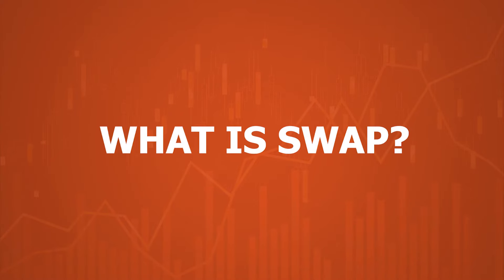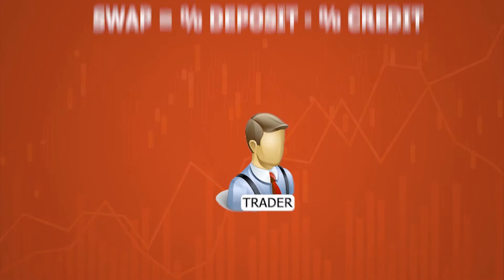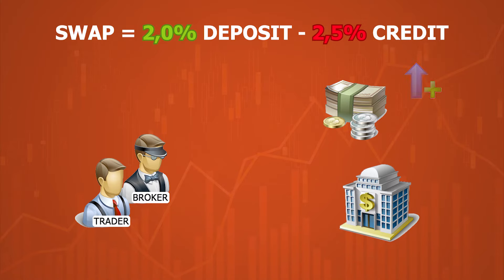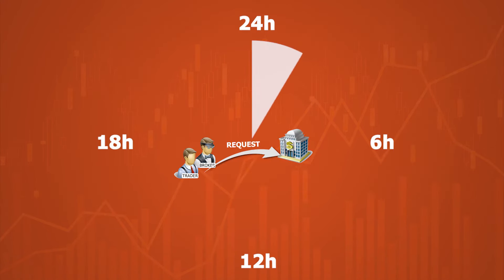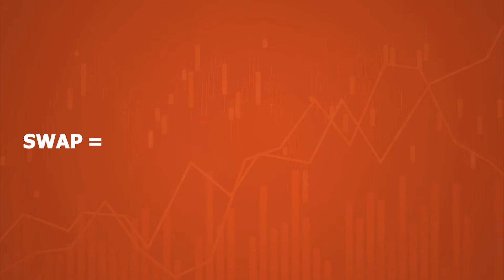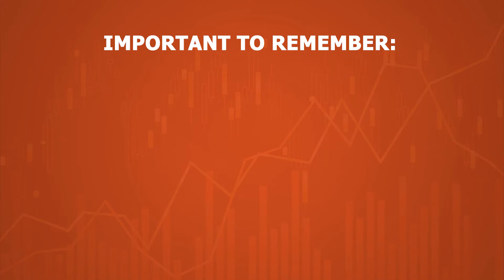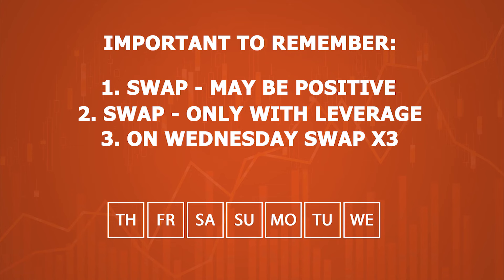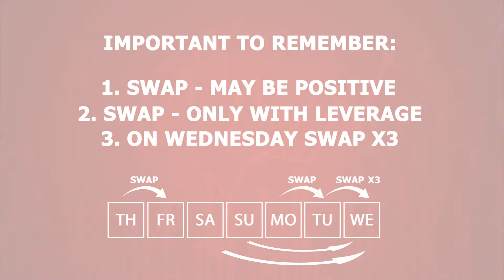What is SWAP in Forex Trading? FXOpen Explains How to Calculate Swap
What is SWAP in Forex

If you are making your first steps in Forex or feel the need to refresh your memory, this short YouTube video is for you. Our FXOpen specialists clarify the meaning and purpose of a foreign exchange swap, also known as forex swap, or simply shortened to FX swap.

Don’t get intimidated by terms like loan, broker, or interest rates: our explainer covers how each of them is related to SWAP.

When do you pay SWAP as a trader, and when does the bank pay SWAP to YOU? How do you calculate SWAP, because there is a formula for that?

Forex is a world full of opportunities and we at FXOpen will be glad to help you unleash your trading potential.

The information in these videos is not directed to the consumers of FXOpen AU, as the intended audience of the videos is not within the FXOpen AU target market. For more information please refer to the Target Market Determination policy of FXOpen AU.